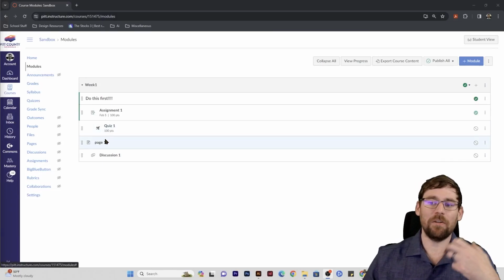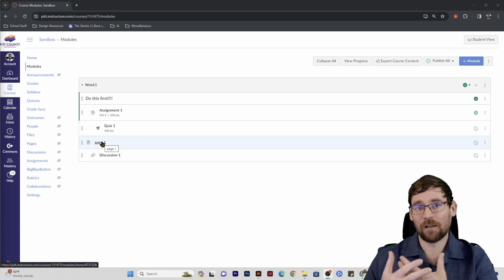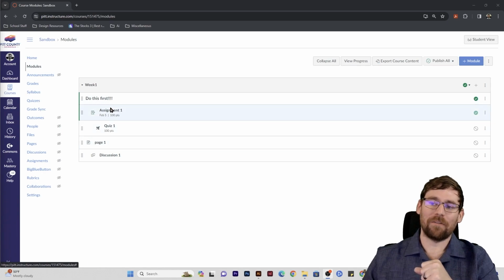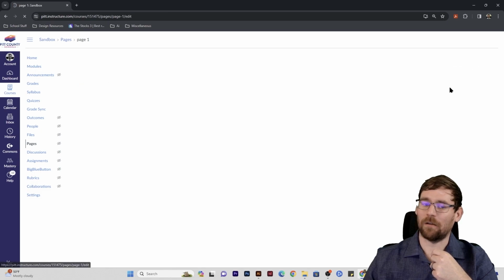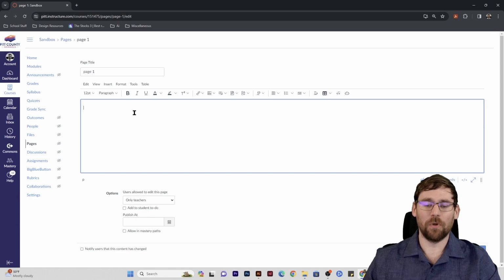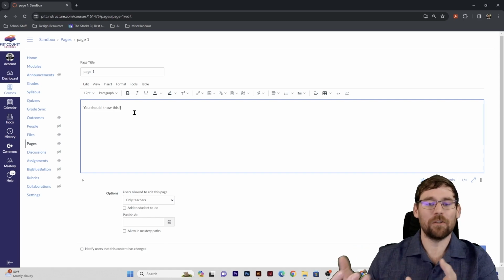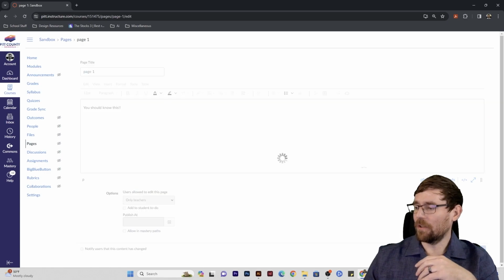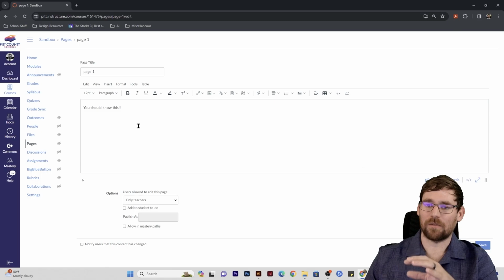Canvas | Pages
How to create and utilize pages within Canvas LMS